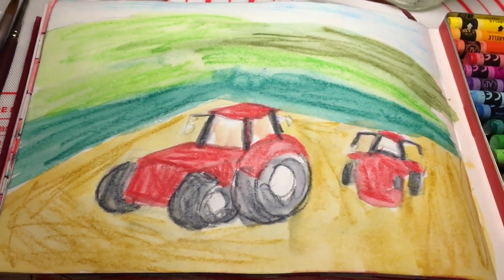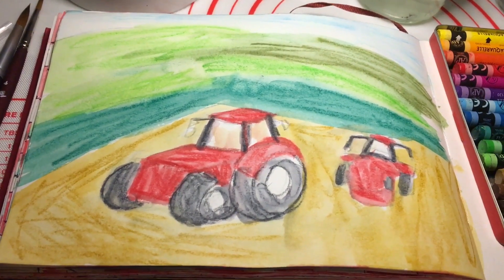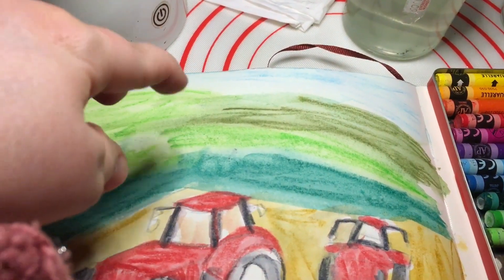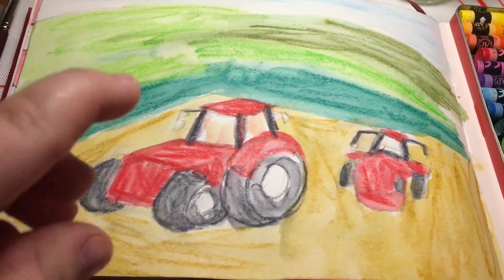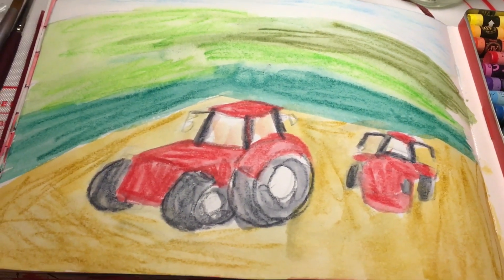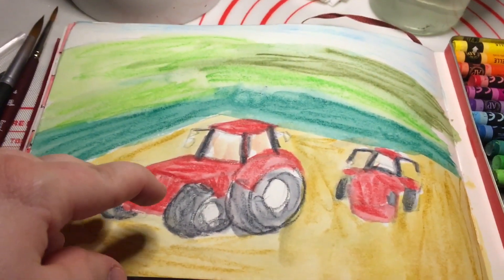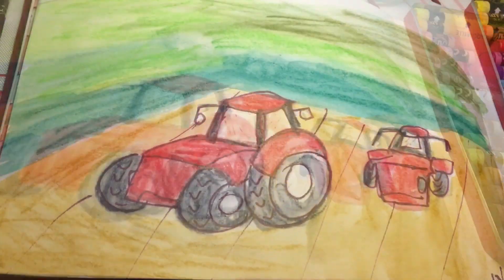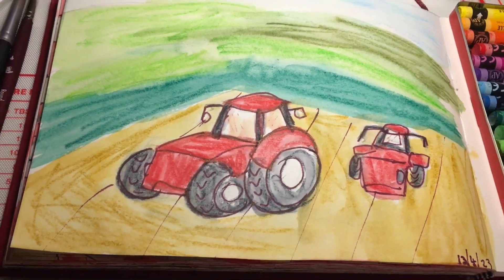SkyIsTheLimitArtChallenge entry | overworked farmers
My entry for Dena Tollefson’s sky is the limit art challenge

( I can no longer accept parcels from the USA or United Kingdom directly due to new customs fees France has introduced) My new Amazon Wish list fixes the issue. Login to your account then Create a French Amazon account.

Faber Castell pencil roll

Lamy Al-Star Broad nib fountain pen

2 conte sketching pencils

Hahnemeühle D & S landscape A5 sketchbook (red)

(USA) better value option of getting prismacolor pencils:

(USA) 12 pack prismacolor ColErase pencils

Daler  Rowney Aquafine watercolor set

London seventeen Wimbledon backpack

Steadtler eraser pack of 4 😍

Bic crystal Up biros

VLLO

iMovie

                        💝About me💝
Hi

❤️Music from ❤️

Pixabay music library

My own creations